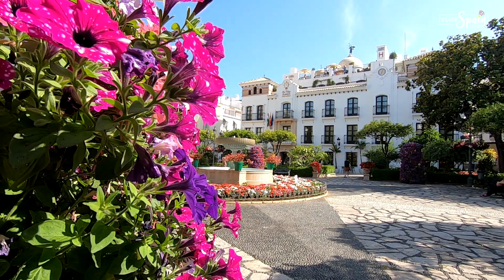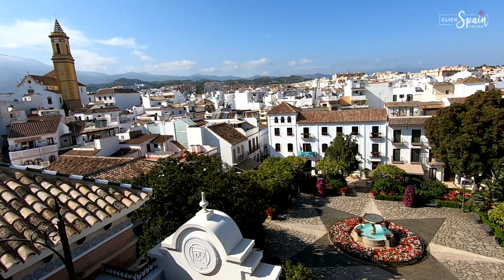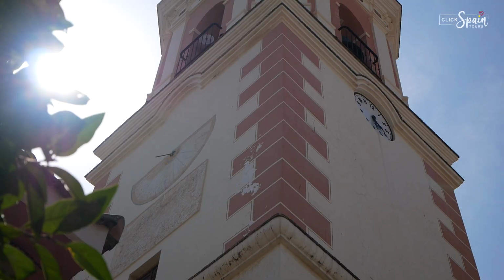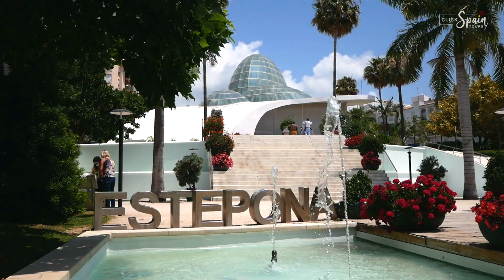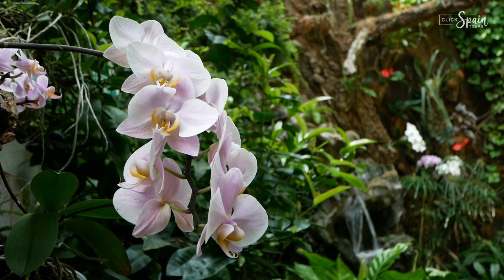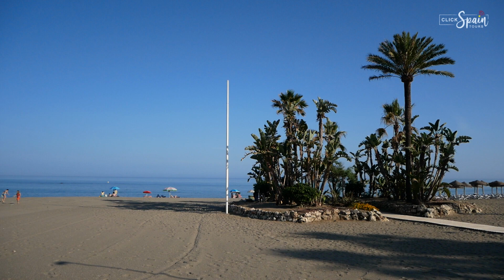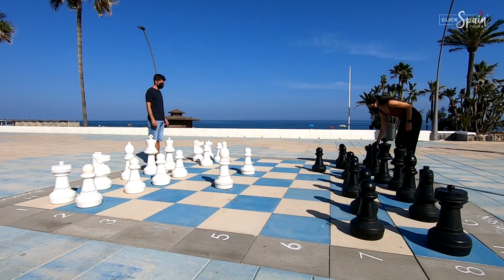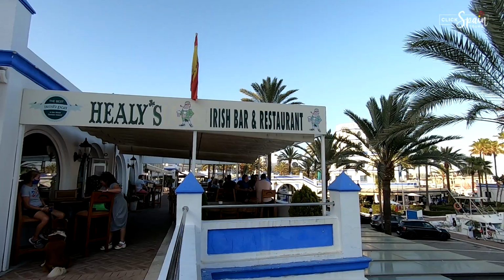🌞 What to see in ESTEPONA, Costa del Sol, SPAIN | Guided Tour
It is known as the "Garden of the Costa del Sol"; ESTEPONA. Around 90km away from Málaga city centre and just over 80km away from Málaga airport, you will find Estepona, on the Costa del Sol, SPAIN.

In the last 10 years, the town of Estepona has undergone a major face lift. It is a charming coastal town with beautiful Andalusian streets. It is decorated with hundreds of flower arrangements as well as colourful plant pots hanging from the walls.

In this video we show you some of the historic sites to visit or to know about in Estepona. We hope you find it useful and that it gives you an insight into the Garden of the Costa del Sol, if you didn't already know about it.

00:00 Intro
01:18 Plaza de las Flores
01:41 Casa de las Tejerinas
02:28 Torre del Reloj
04:05 Iglesia Nuestra Señora de los Remedios
05:54 Orchidarium
06:52 Murals
08:20 Promenade
08:50 Giant Chessboards
09:52 Faro De Punta Doncella
10:20 Estepona's Port
11:05 Cand we sing?